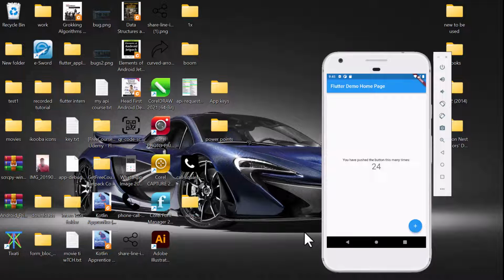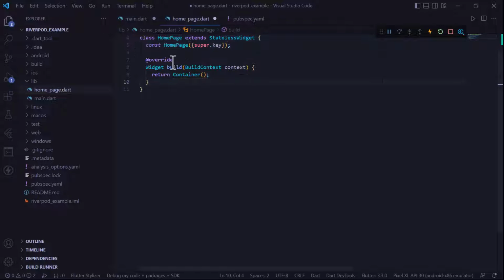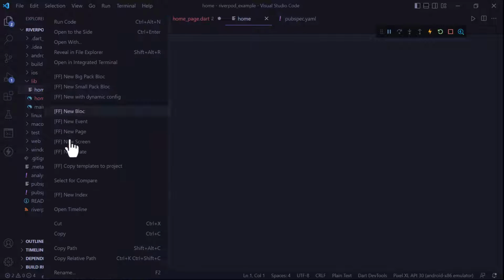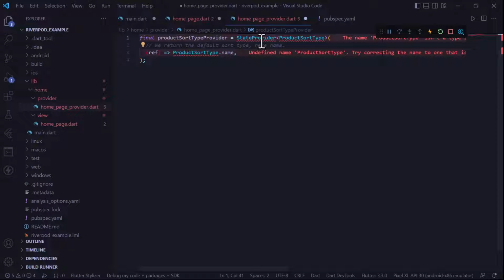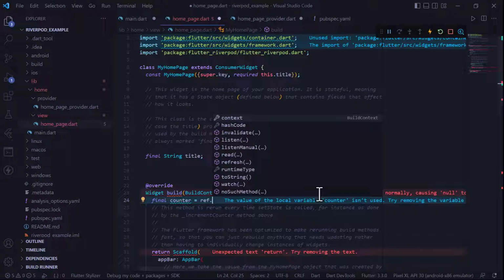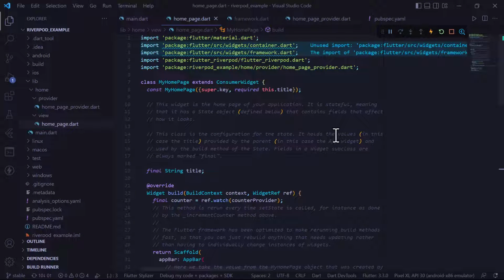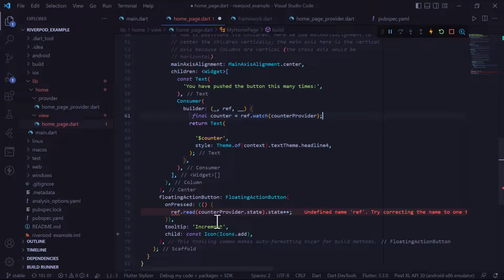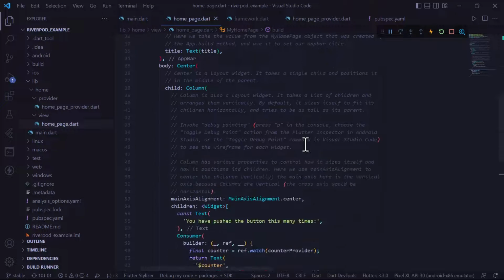Introduction to Riverpod - Riverpod with Boldness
So in the the tutorial, i introduced you on how to create a counter app with riverpod, with detailed explanation, using StateProvider or StateNotifier,
with this video, you can start your journey with Riverpod, Remember it a Recommended State Management by Google.